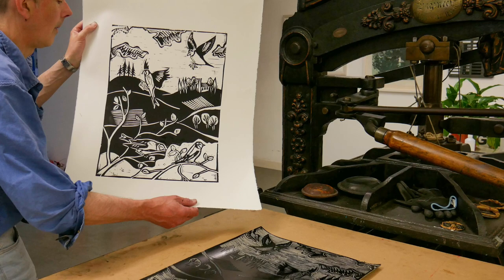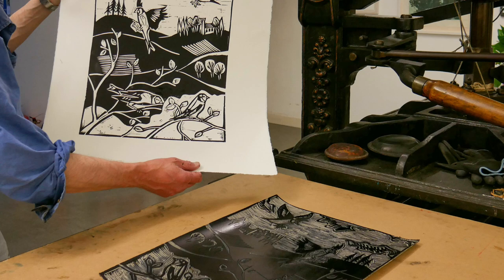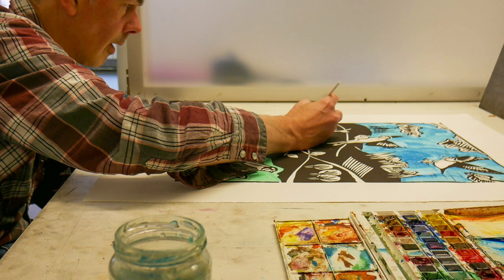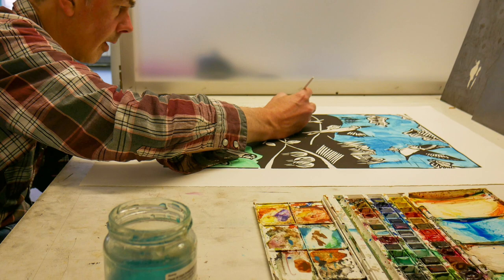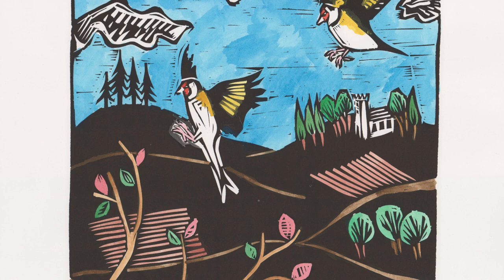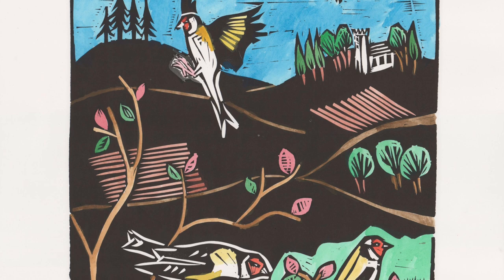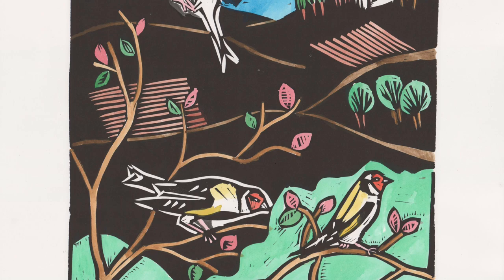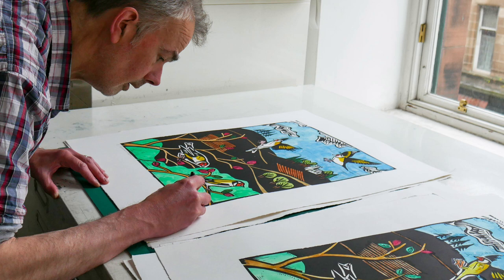Here & Now : Damian Henry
Produced as part of the Here & Now Legacy Project, marking Glasgow Print Studio's 50th Anniversary. Workshop Members produced new works, and were photographed and interviewed to provide interpretation material.
The Love of Print : 50 years of Glasgow Print Studio was shown at Kelvingrove Art Gallery & Museum November 2022-March 2023.